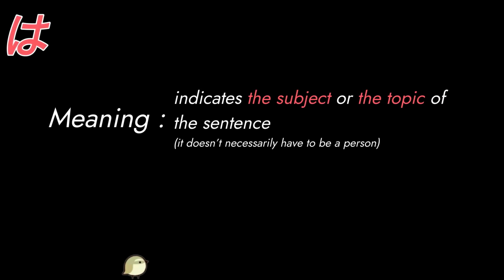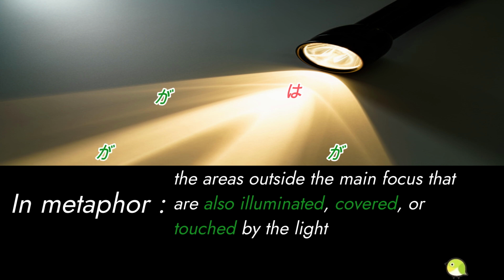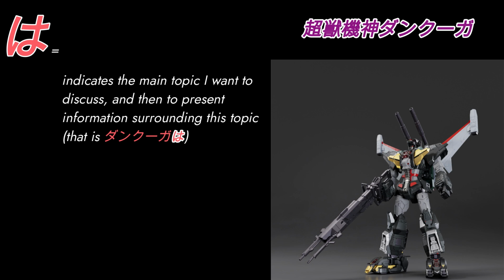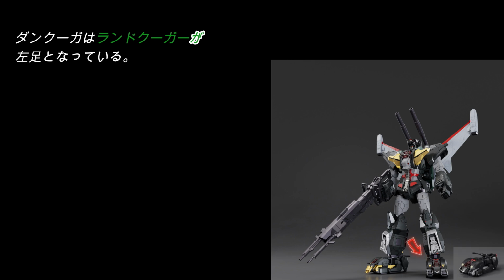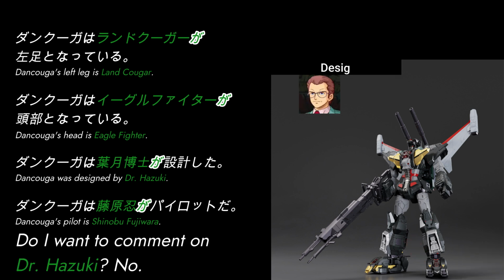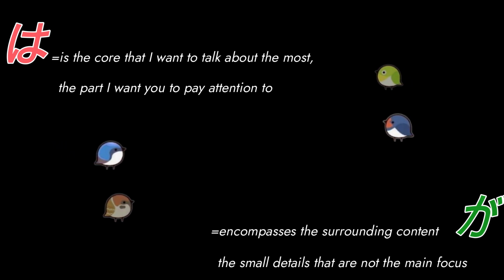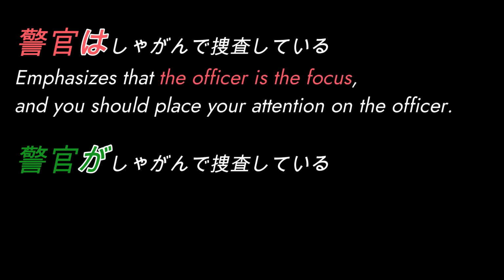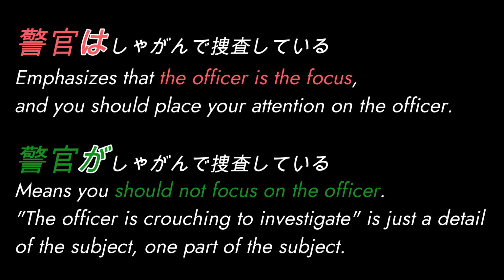Confusing Usage Chapter.31 は、が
Hello, I am Alex, a Japanese teacher in Hong Kong.